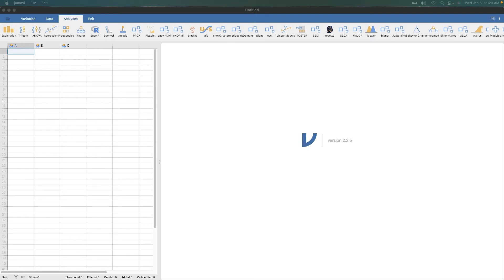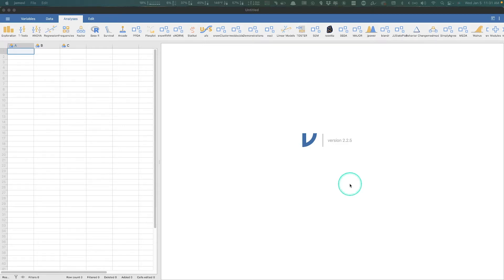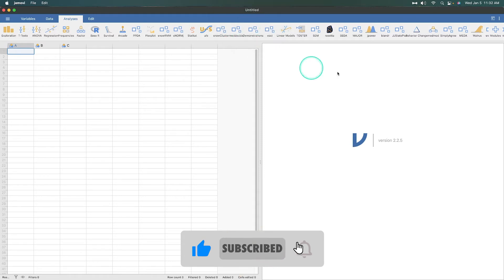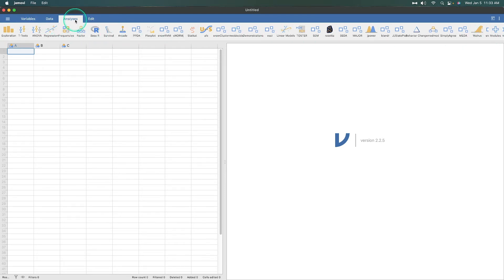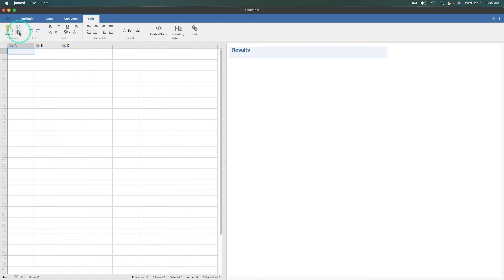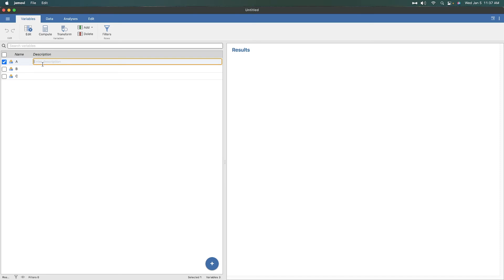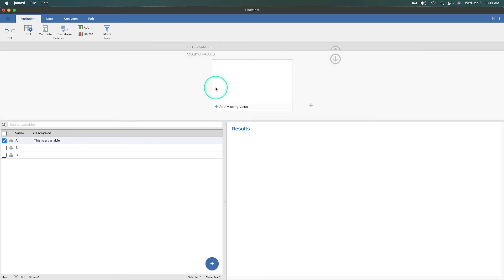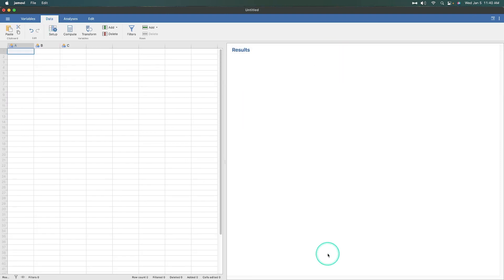How Do I... NAVIGATE THE INTERFACE in Jamovi? (2022)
Struggling to figure out the Jamovi window? Where do you edit data? Where do you transform variables? How can I modify an existing variable? I answer all these questions and more! Welcome to Jamovi!